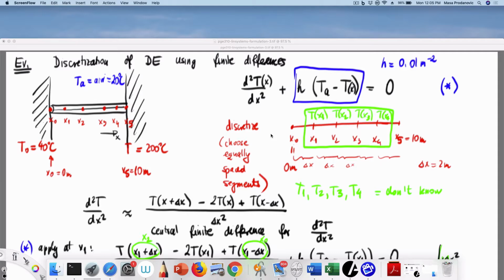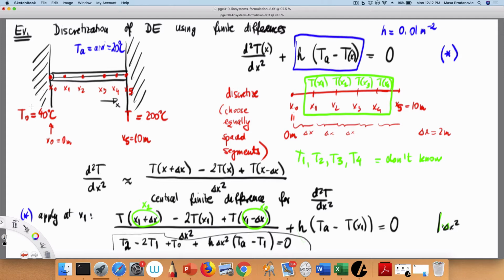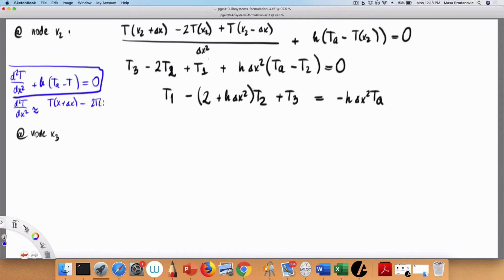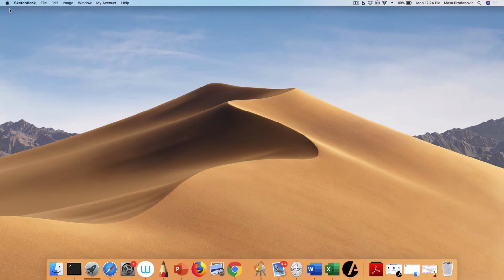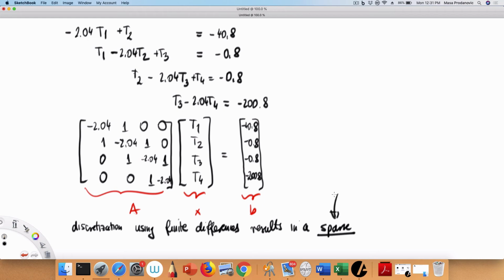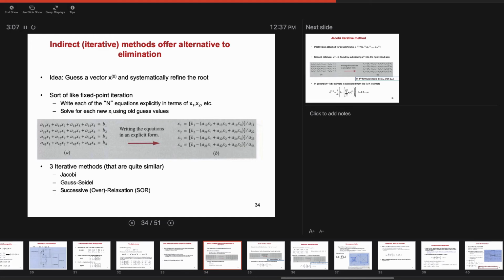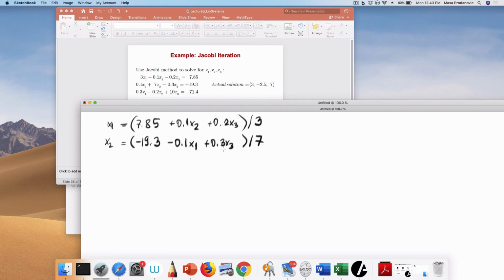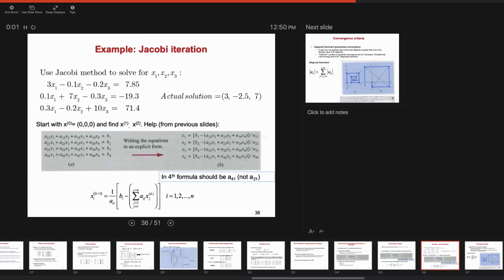PGE310 Fall2019 Lecture6 Formulation Part2 JacobiMethod Part1 2019 11 18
numerical methods course recording